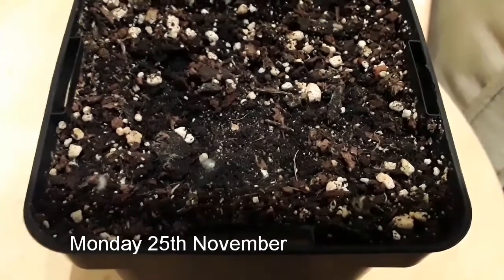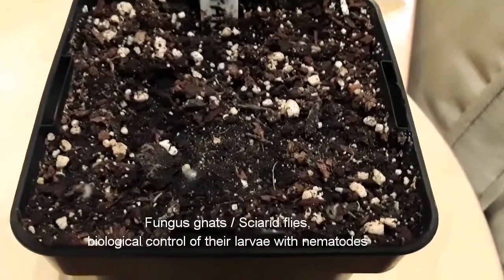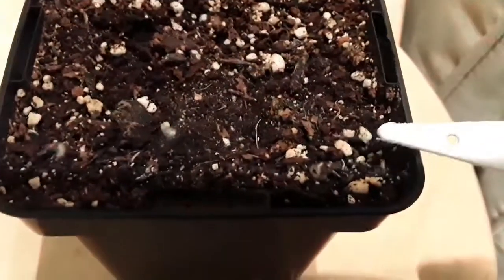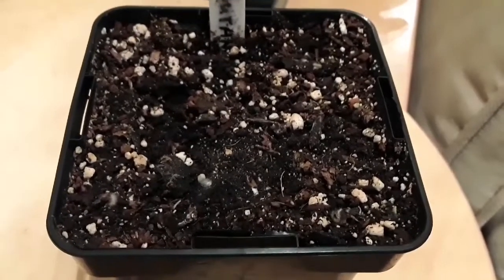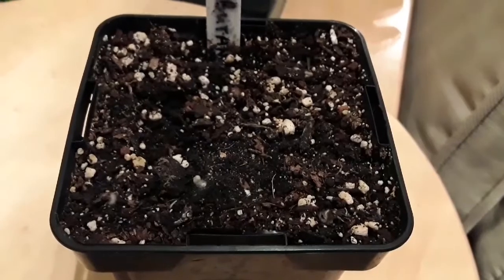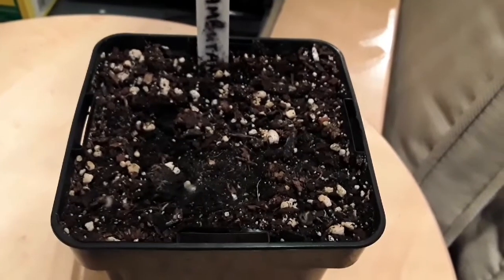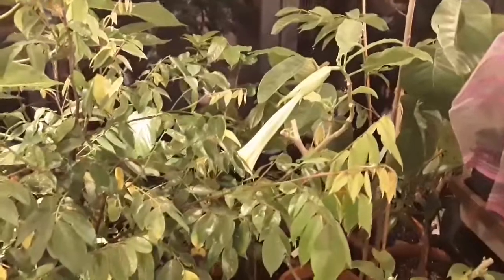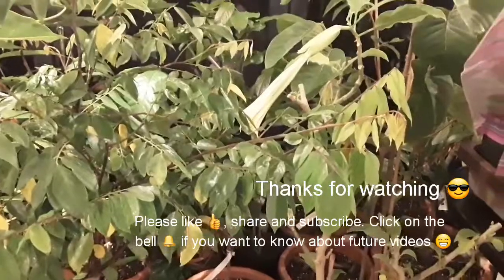Fungus gnat / sciarid fly biological control update ( using nematodes )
So this is an update on the effectiveness of the biological control method I discussed on a video just over a week ago. This involves buying a pack of nematodes which are mixed with water and simply watered into every plant pot. I had no idea how long it would take to work if at all, but in fact within 48 hours I could clearly see the fungus gnat larvae on the surface of the compost gradually dying. Only a week later there seem to be no new larvae visible and the gnats have noticeably reduced in numbers. I guess the gnats dont live for long so if you can break their lifecycle this could be a very effective control. For about £10 ( $13) there was more than enough to treat every single plant I have indoors in pots so you could easily do a greenhouse or polytunnel full of houseplants or fruit trees.